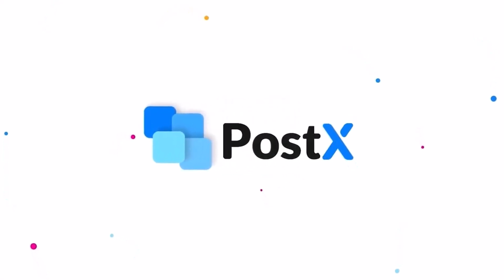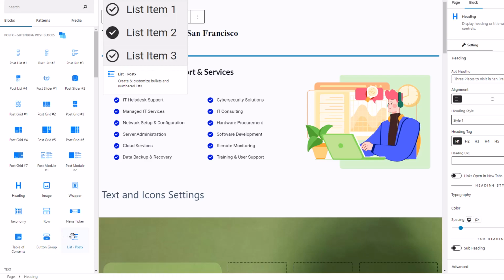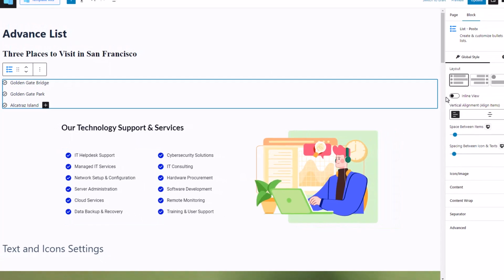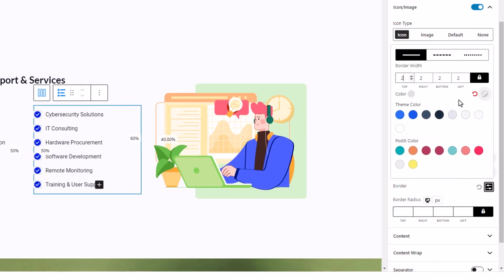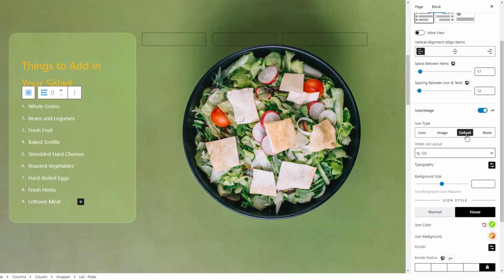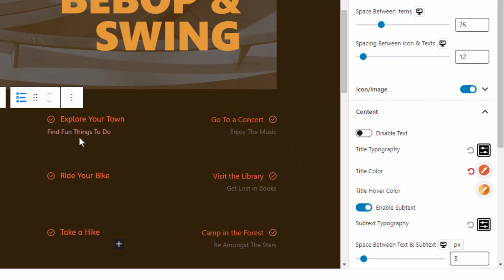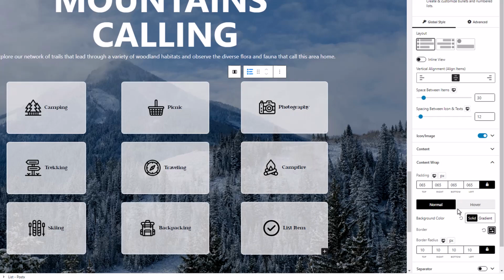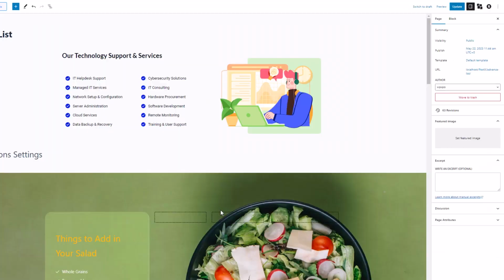How to Create Advanced Bullet Points with PostX List Block (Free and No Coding Needed)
NEW ⏰ Introducing the PostX List Block. In this video, we will show you how to make the lists on your website visually appealing and functional!

Timestamps
00:00 Introduction
00:41 Insert Block
01:00 Overview
01:54 Icon/Images
03:15 Content
04:12 Content Wrap and Separator
04:55 Individual Items
05:17 Preview and Outro

★ -- Important Links -- ★

★ -- Social Links -- ★